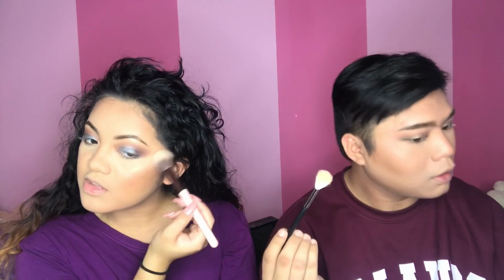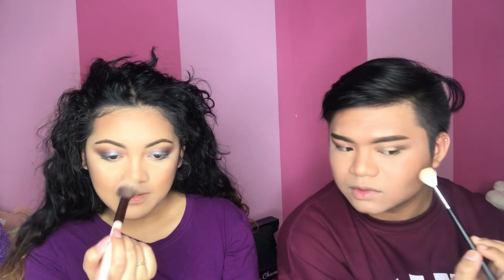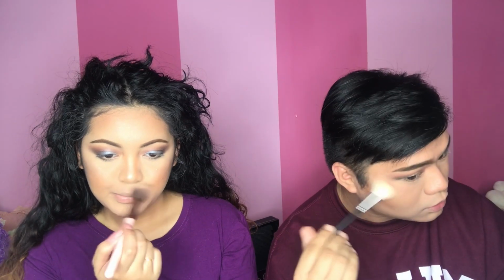January Boxycharm Unboxing + GRWU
Hey guys! I am back at it again with another make up video for you guys. This one is about our January Boxycharm and we are so ecstatic in filming this one. I hope you guys will enjoy it! xoxo